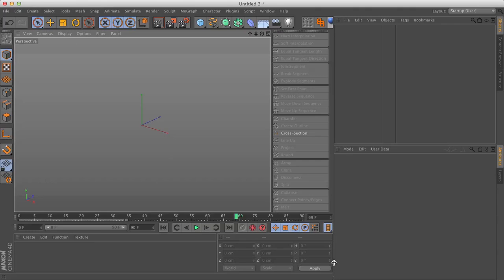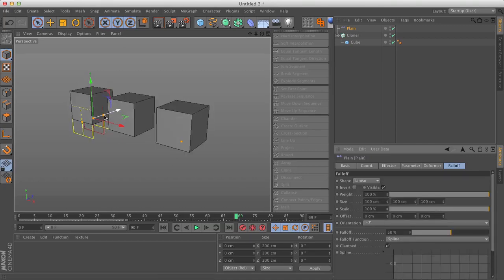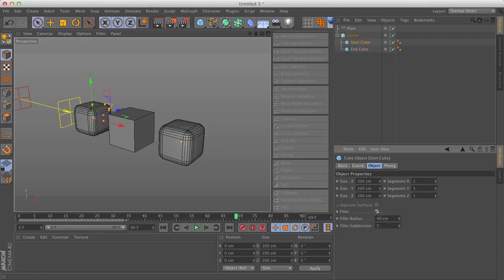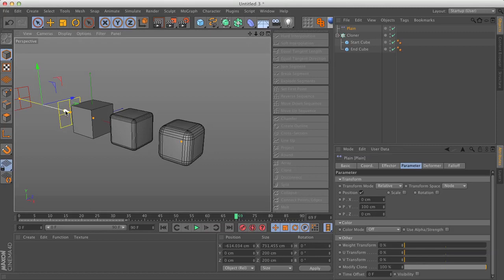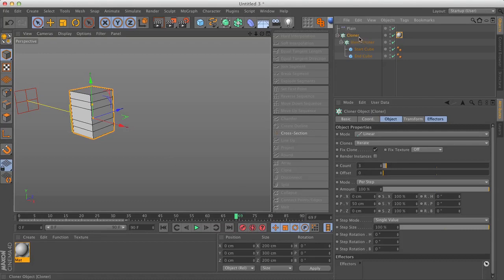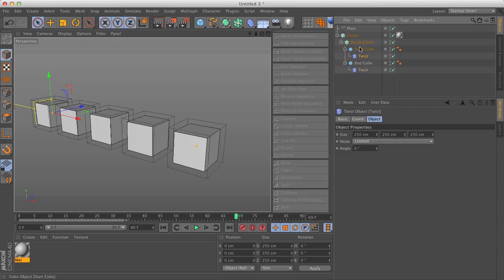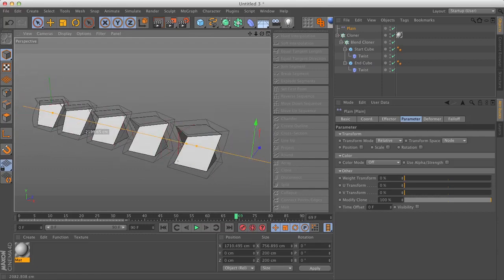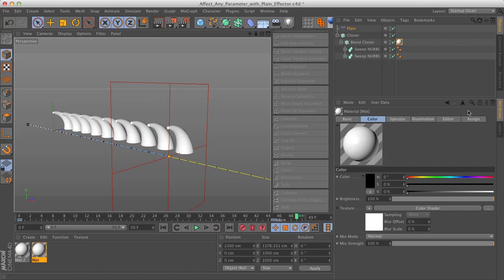Cinema 4D: Affect Any Mograph Clone Instance Properties with an Effector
By default, Cinema 4D's Mograph Effectors can only affect position, scale, and rotation. In this tutorial, you will learn how to affect any clone instance's properties.

0:00 Intro
0:29 Create the Blend Cloner
3:38 Create the Iterate Cloner
4:34 Working with Deformers
5:23 Final Example with Color